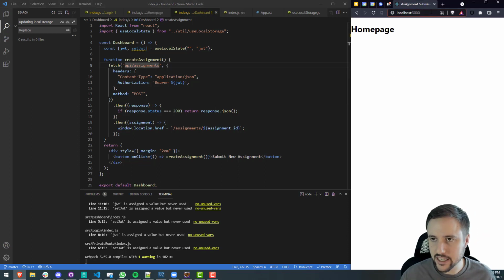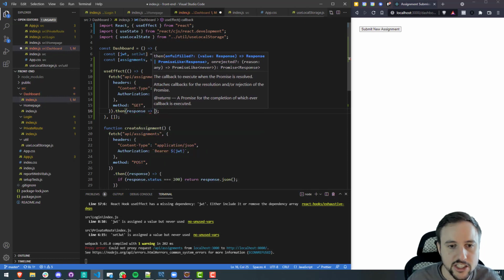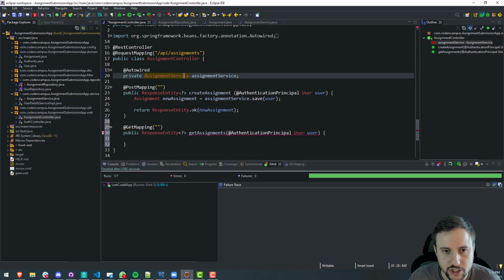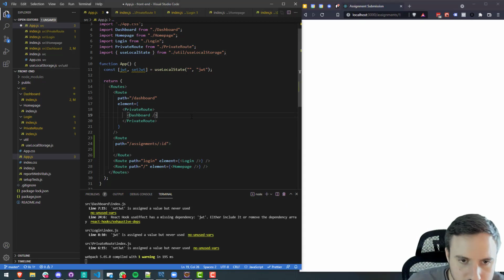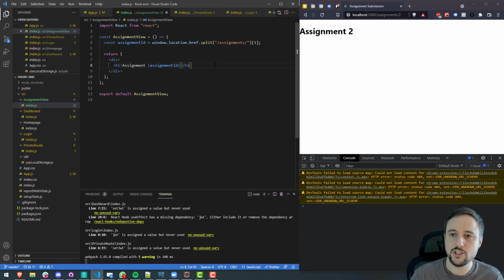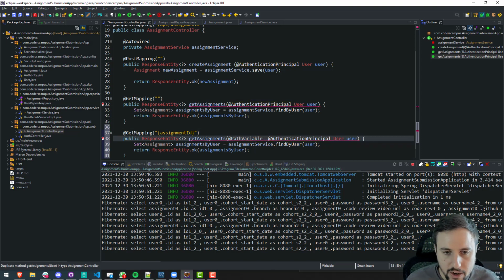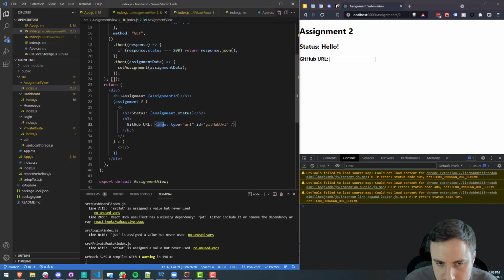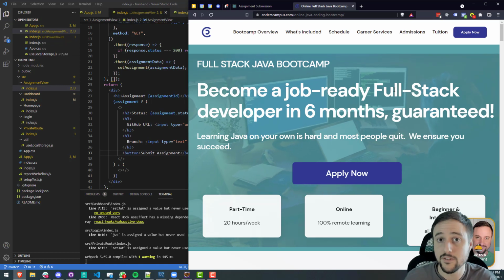Creating a new Assignment with CRUD Part II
In this lesson you'll learn how to read data from a Database and pass that along to React in the front-end for display

This is the "R" part of the "CRUD" acronym, which stands for "Create, Read, Update, Delete".

As programmers, from a ten thousand foot view, all we do is CRUD with data all day long. So getting a strong understanding of how to perform CRUD is critical to your success as a coder in the real world.